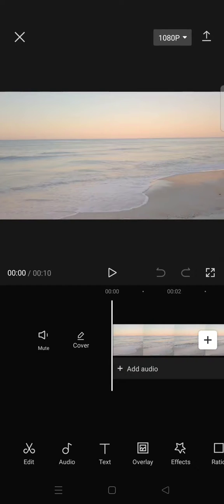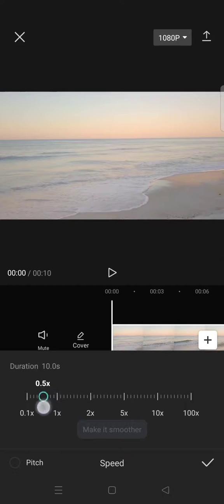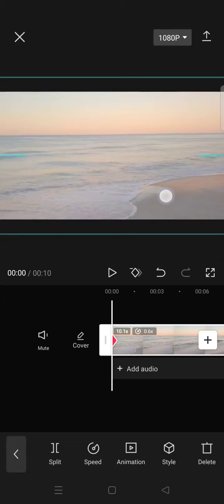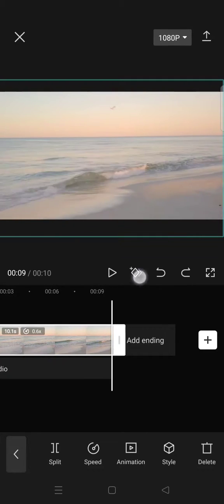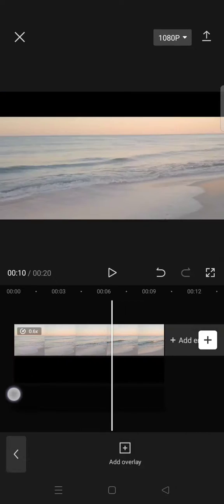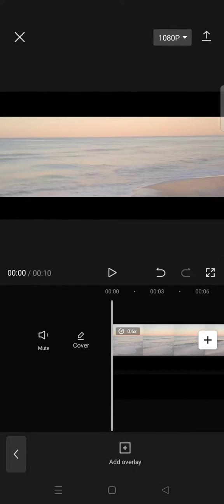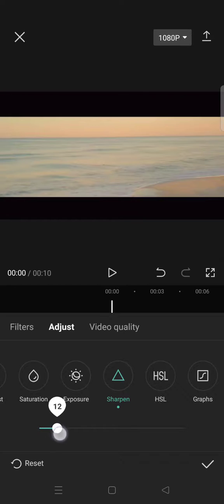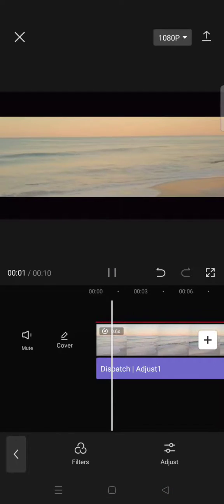How to Easily Transform Your Static Video into a Dynamic and Cinematic Video on CapCut?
Here's how to easily transform your video in CapCut into a dynamic and cinematic one